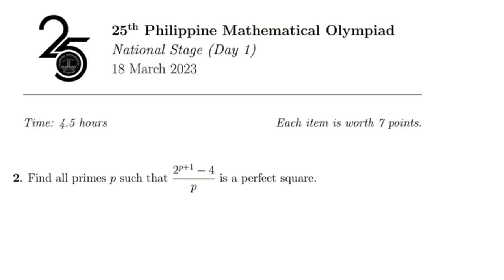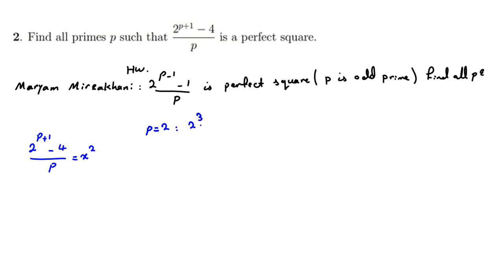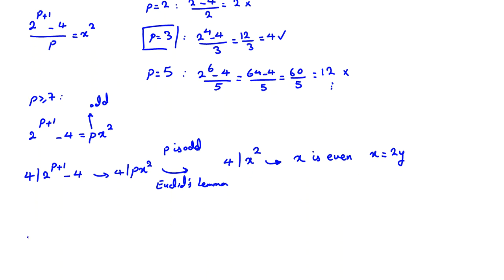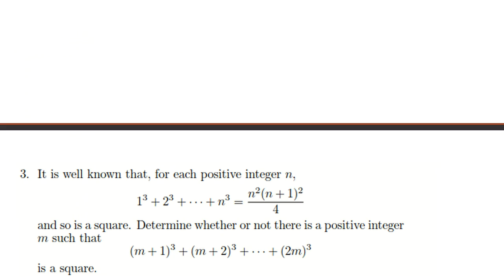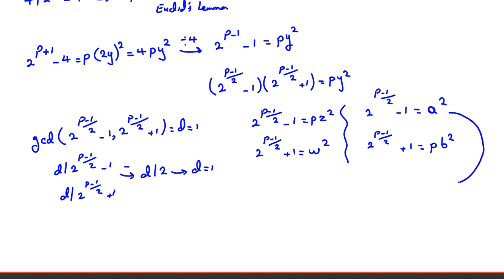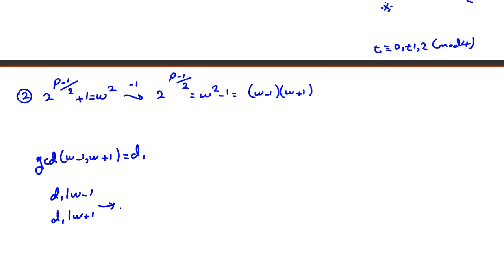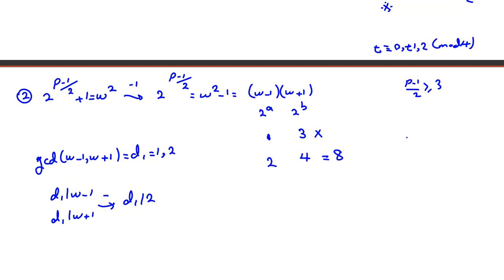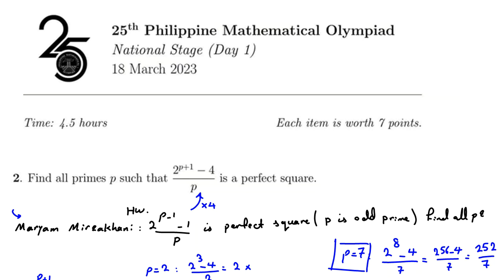2023 PMO Philippine Mathematical Olympiad National Stage Question 2 Solutions National Stage 2022